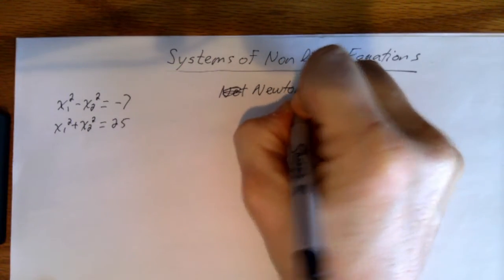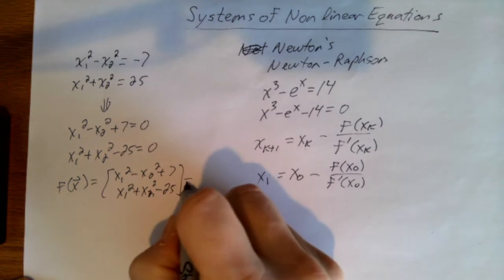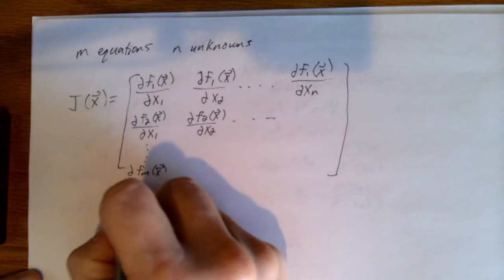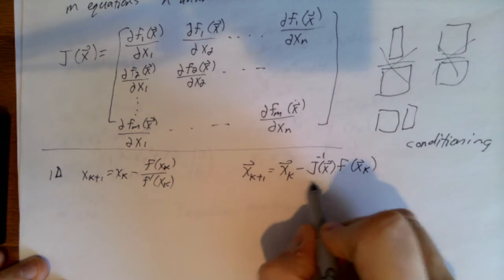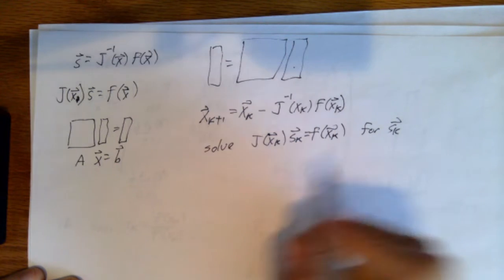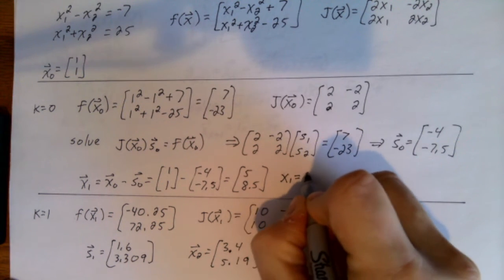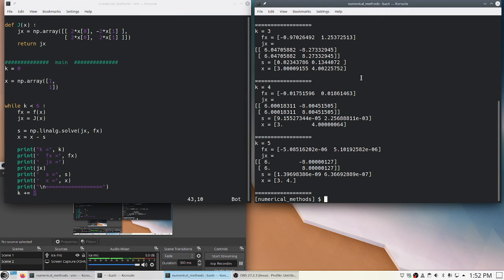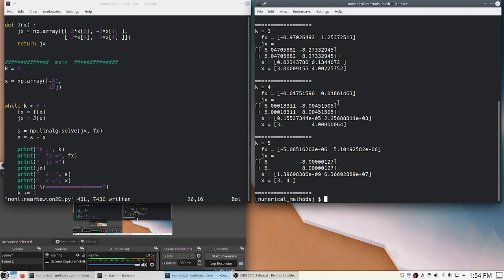Numerical Methods: Newton's Method for a System of Unconstrained Equations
I explain how to solve a system of nonlinear equations.  I also show a Python program for finding the solution.